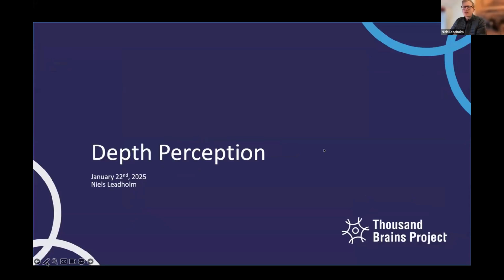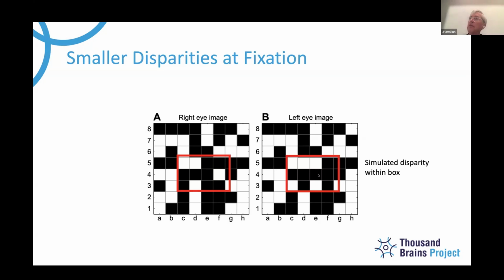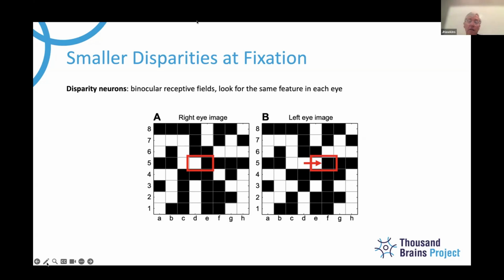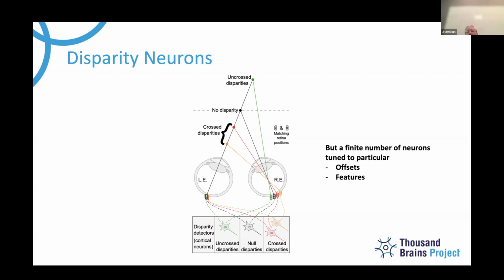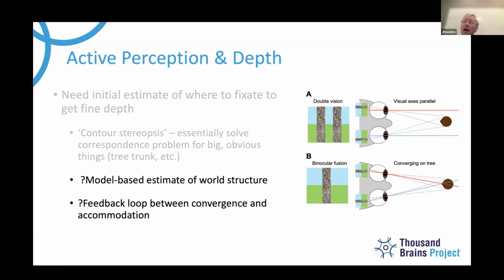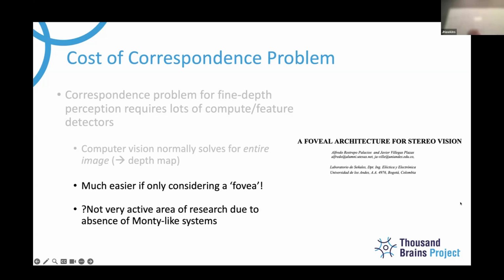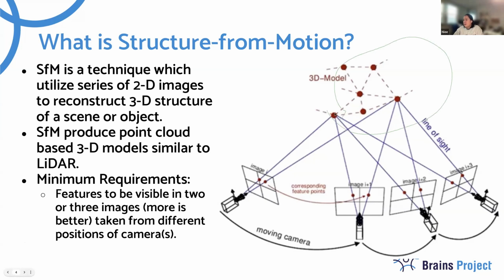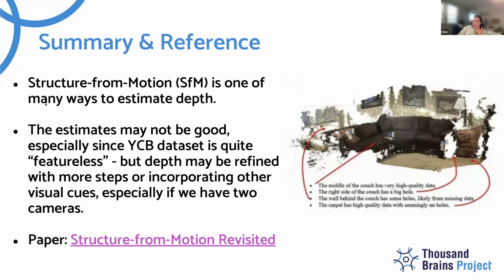2025/01 - Depth Perception from Parallax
Niels presents a broad summary of the connection between parallax, binocular disparity, and depth perception, including how disparity for fine-depth is combined with sensorimotor cues of coarse depth. Hojae gives a more detailed description of Structure from Motion, a machine vision algorithm for extracting depth from multiple images.

00:00 Introduction to Depth Perception
01:51 Understanding Parallax and Disparity
06:41 Neural Mechanisms of Depth Perception
13:18 Applications and Implications in Vision
44:36 Fine Perception and Eye Fixation
46:46 Model-Based Visual System
49:39 Motion Parallax and Depth Perception
54:28 Challenges in Computer Vision and Depth Estimation